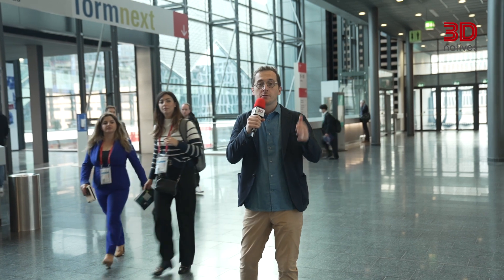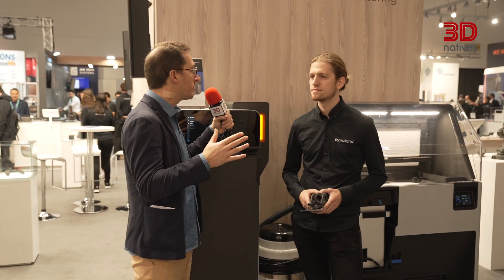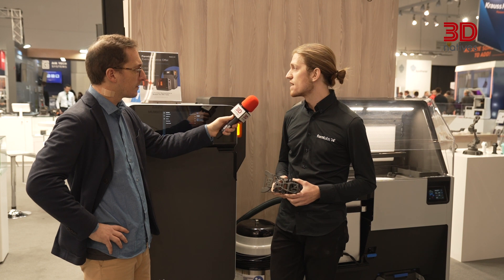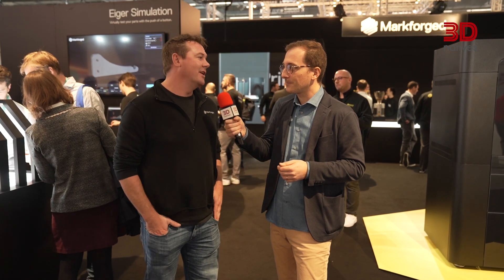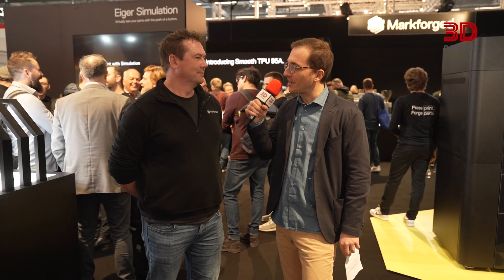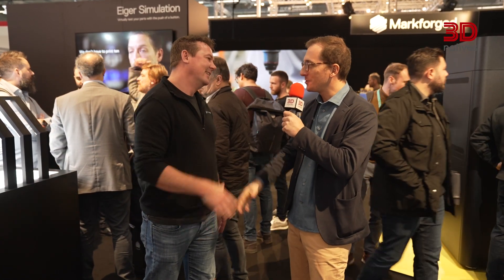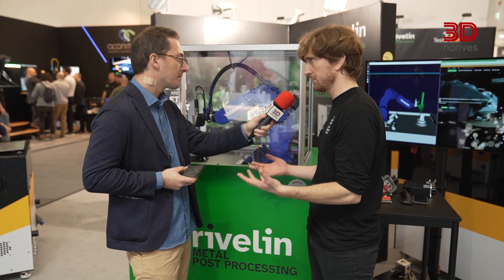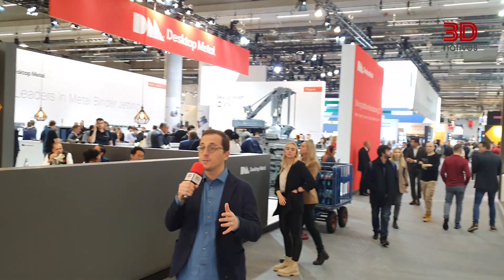Day 1 at Formnext 2022 - New AM Solutions for a Digital industry - 3D Daily Show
Formnext is the largest Additive Manufacturing trade show in the world and is happening from November 15th 2022 through November 18th 2022 in Frankfurt, Germany. In this 1st episode, we focused on AM solutions that help companies to achieve digital industry, for this we had different guests, starting with meeting special guests such as Seán David Doyle, Senior Technical Sales Manager at Formlabs, and Doug Kenik, Principal Product Manager - Strategy at Markforged. And we brought to you a brand new player on the AM field, the company Rivelin Robotics, where Robert Bush, the CEO of the company, gave us details about post-processing. Check it out!

3Dnatives’ YouTube Channel provides you with the latest news on 3D printing & exclusive coverage of the various additive manufacturing shows, events and fairs around the world!

3Dnatives is an online media and leading source for all things 3D printing related with more than 1 million readers per month. Every day, you will find the latest news, interviews, guides and more on the revolution that is 3D printing published on 3Dnatives.com